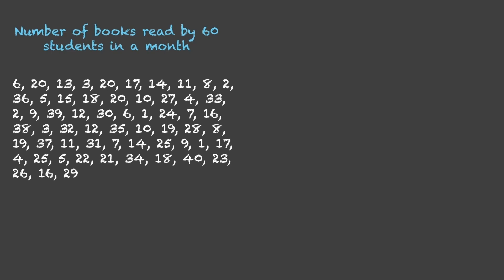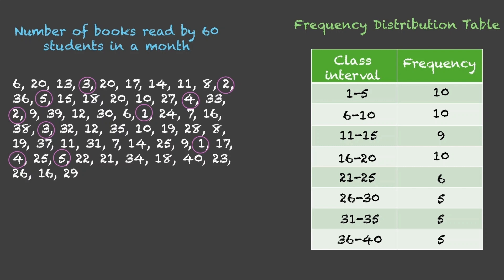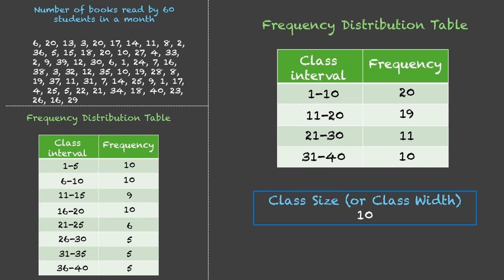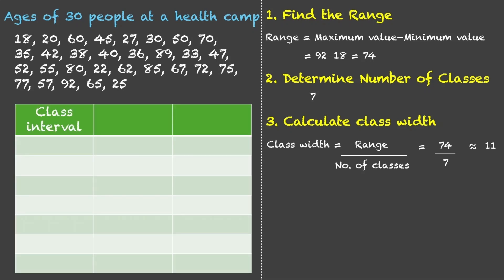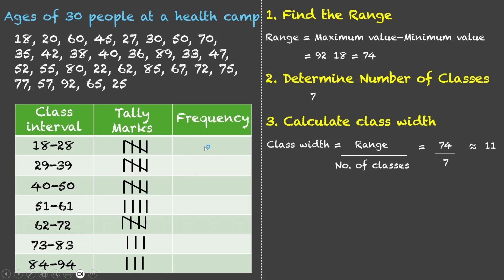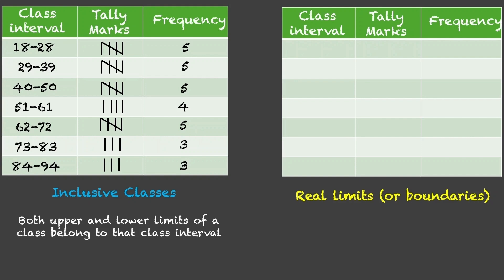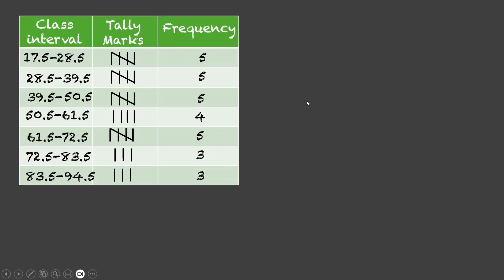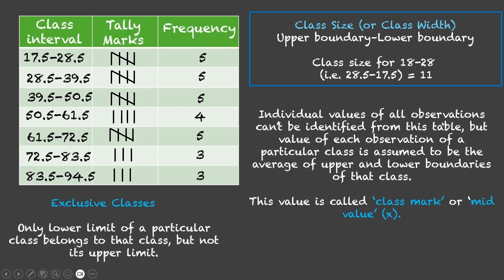Frequency distribution table | Statistics | TG Grade 9 | Math | Khan Academy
In this video, we explore how to create a frequency distribution table and unpack the essential terms that make it meaningful. You'll learn how to define class intervals and calculate their size, identify the lower and upper limits of each class, and distinguish between inclusive and exclusive class formats—especially useful when handling discrete versus continuous data. We also explain how to find the class mark (or midpoint), which plays a key role in further statistical analysis like calculating the mean. Using clear visuals and real-world examples, this tutorial makes organizing raw data intuitive and accessible for learners at any level.
Courses on Khan Academy are always 100% free. Start practicing—and saving your progress—now!Unit link
00:00 Introduction
01:42 Class interval, lower and upper limit and class size
02:58 Constructing frequency distribution table
04:26 Filling in tally marks and the frequency
05:56 Inclusive classes
06:39 Real limits
08:25 Exclusive classes
09:41 Class mark